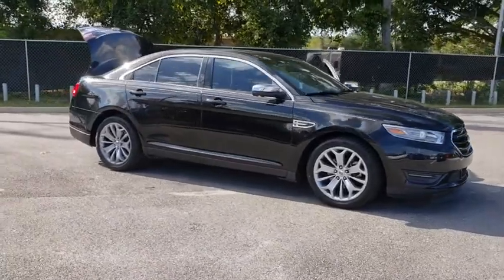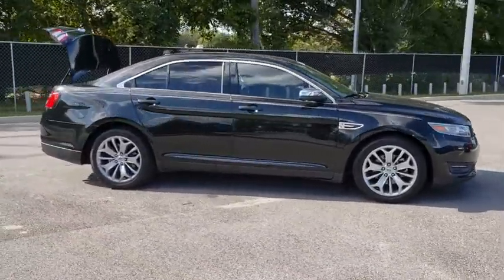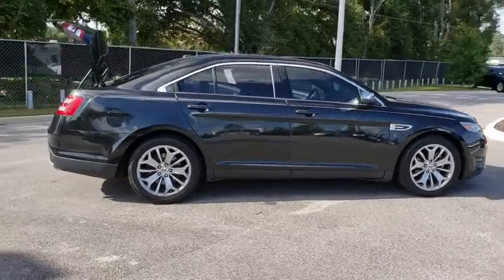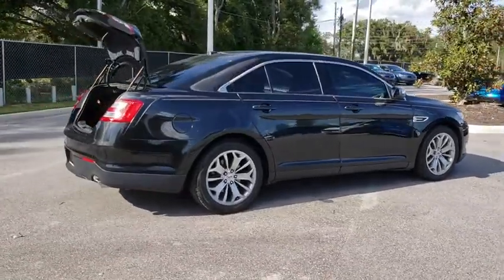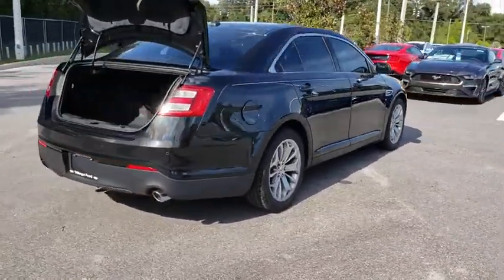2013 Ford Taurus The Villages, Leesburg, Belleview, Wildwood, Crystal River, FL T1571A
Used 2013 Ford Taurus available in The Villages, Florida at

Village Ford
11660 SE Highway 441